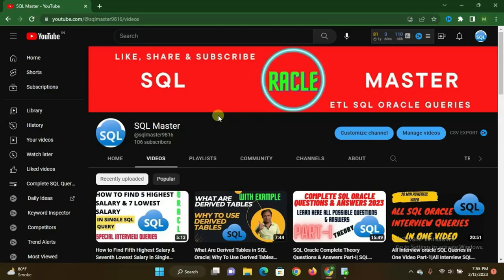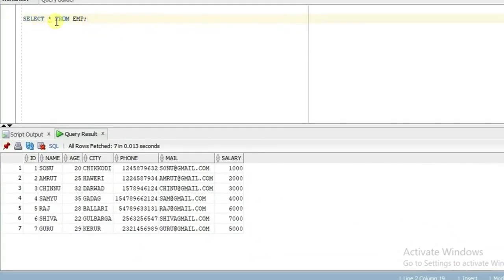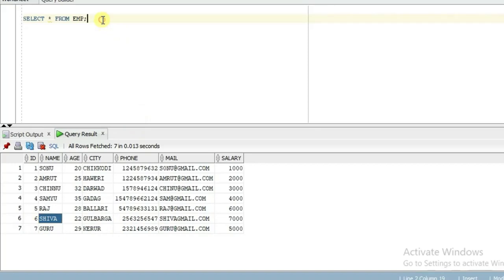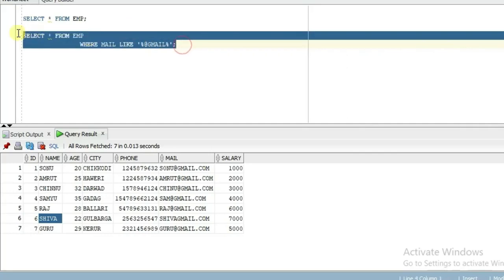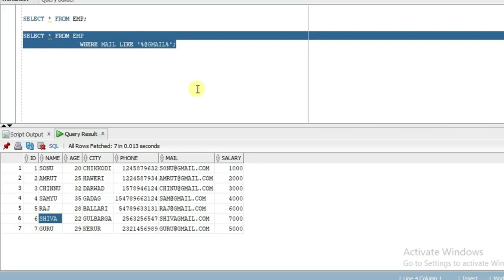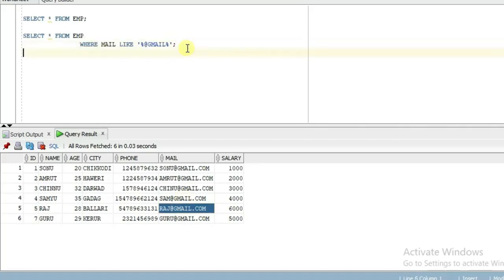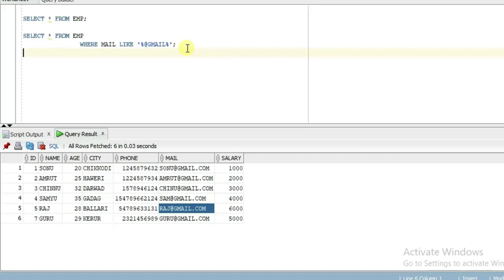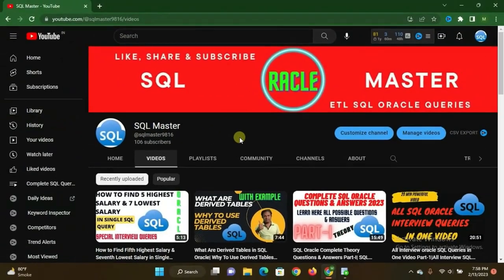How to validate E-Mail ID in oracle SQL| Validating the E-Mail ID of employee in Oracle SQL